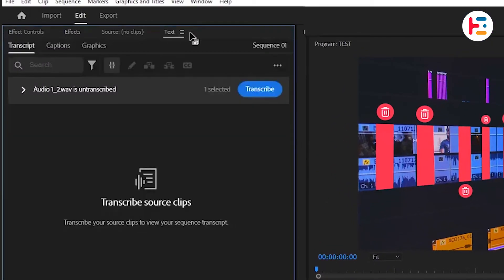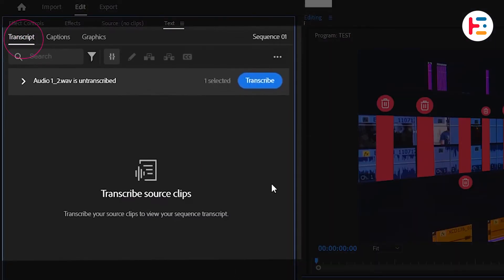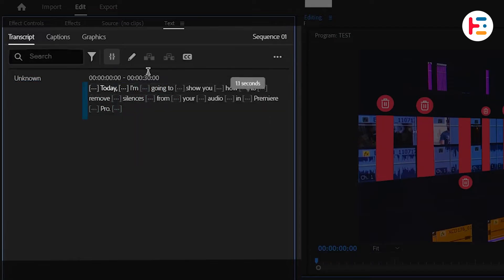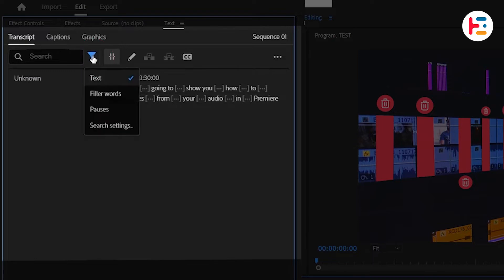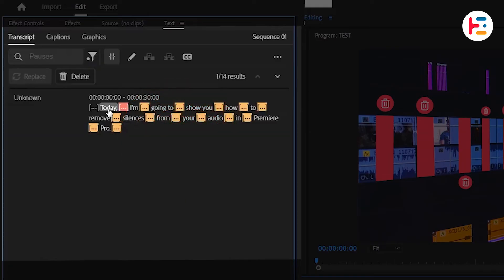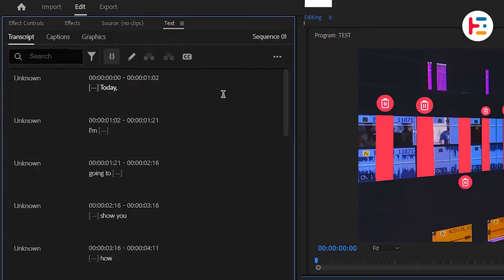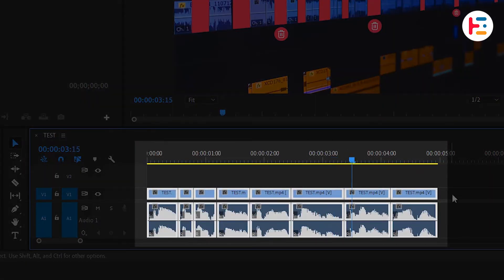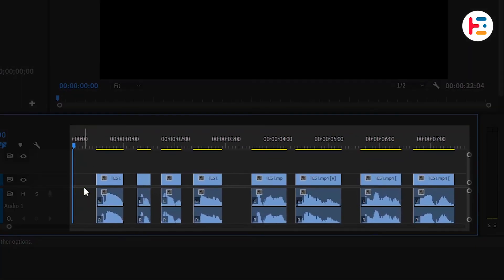Automatically Remove SILENCES in Premiere Pro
In this video, I'll show you how to automatically remove silences from your audio clips in Adobe Premiere Pro without using any plugins. This feature is especially useful for editors who need to quickly clean up their audio tracks and make their videos more engaging.

Timestamps:
00:00  Intro
00:07  Auto-Remove Silences
02:13  Final result